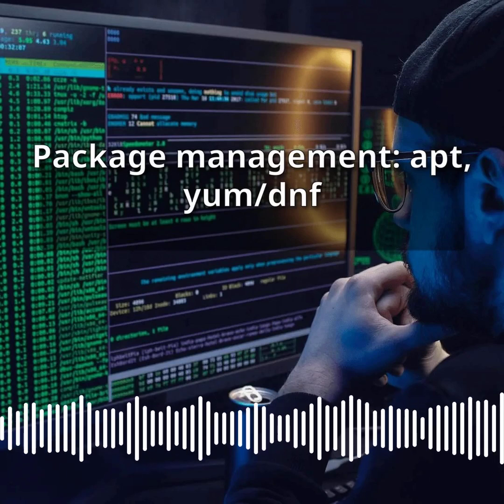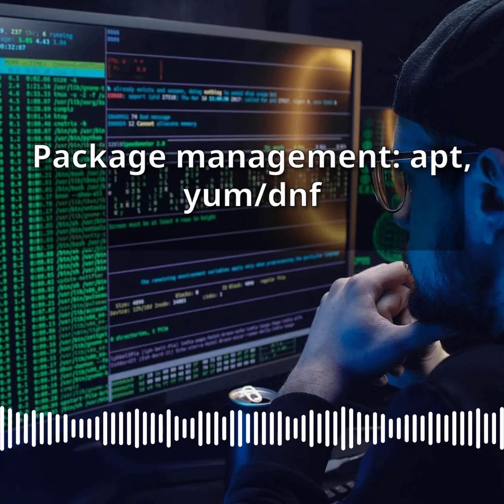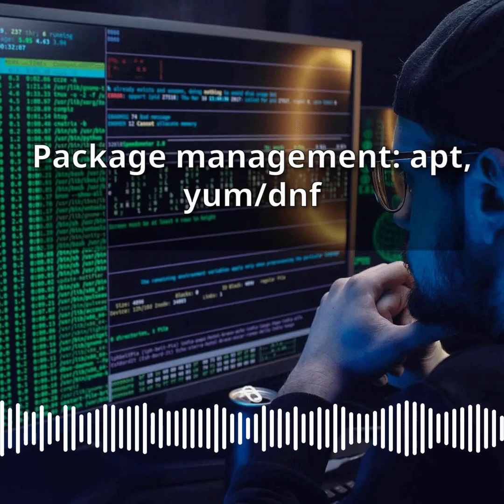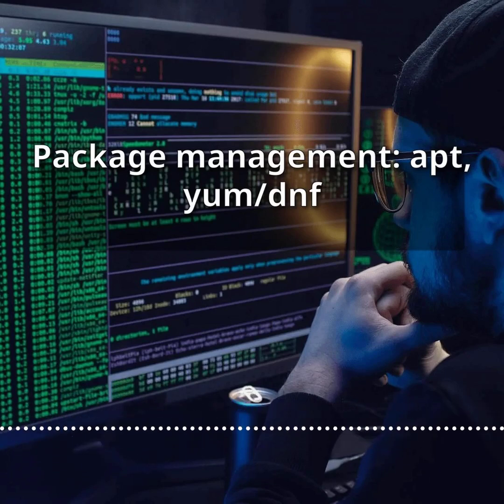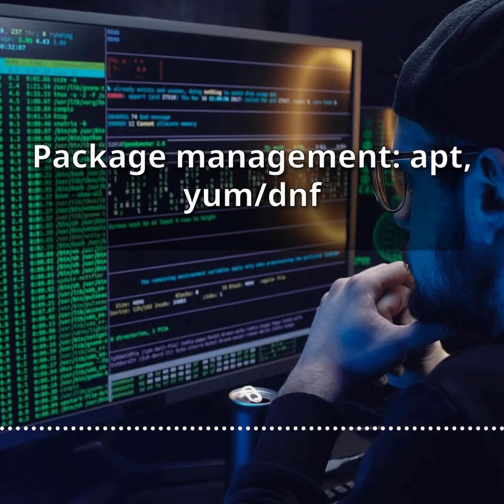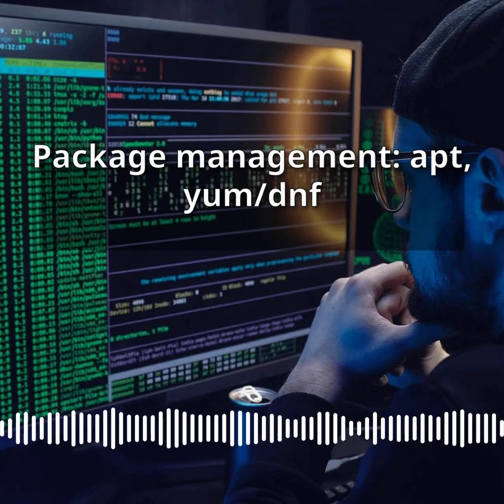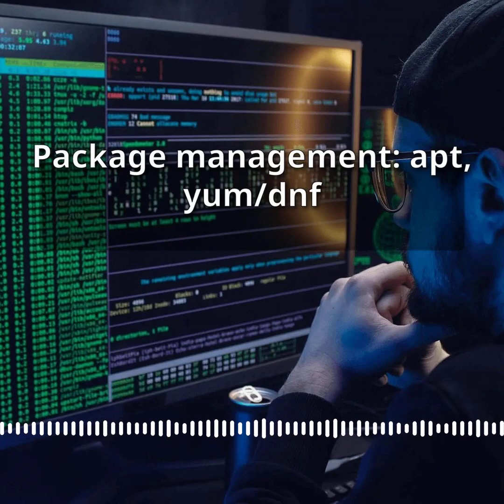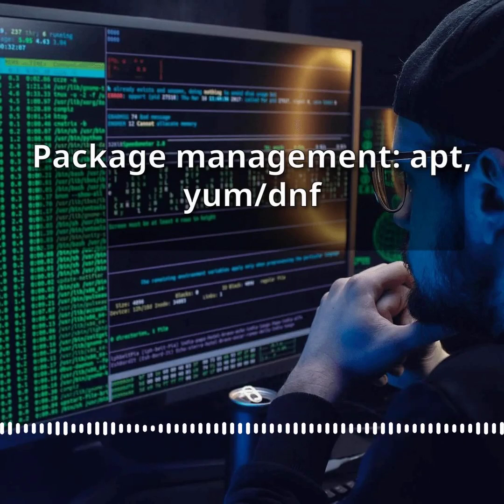Package management: apt, yum/dnf | CyberSecurity & DevSecOps Expert: Develop, PenTest, and...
Package management is one of the most important skills for anyone administering or securing a Linux system. A package is a compressed archive that contains a program, its libraries, configuration files, and metadata describing what the software needs...